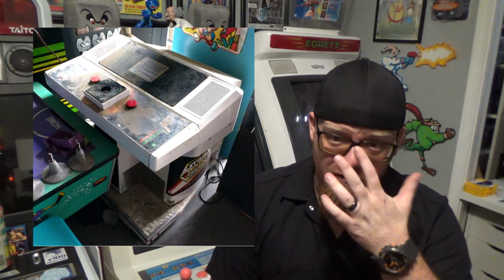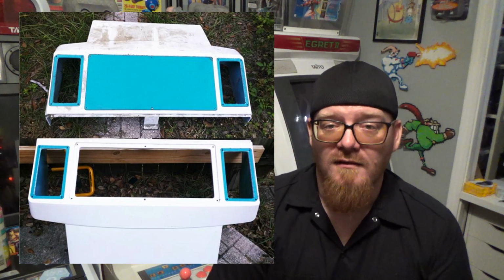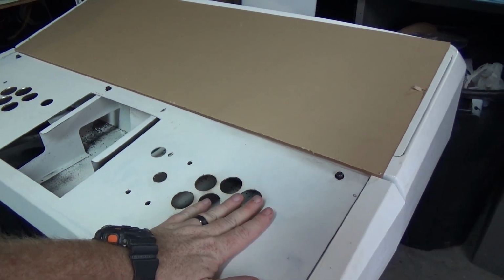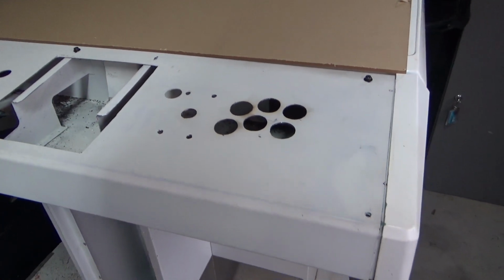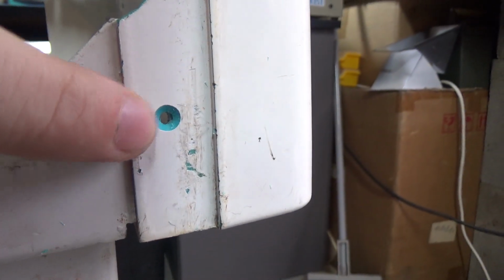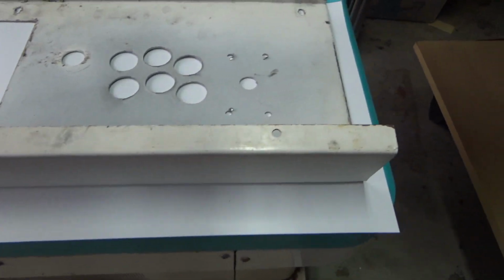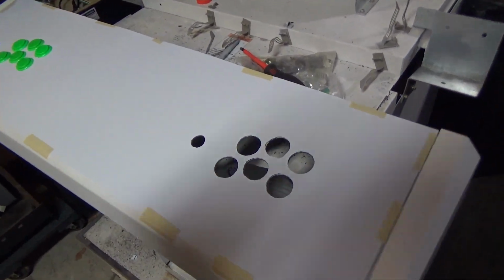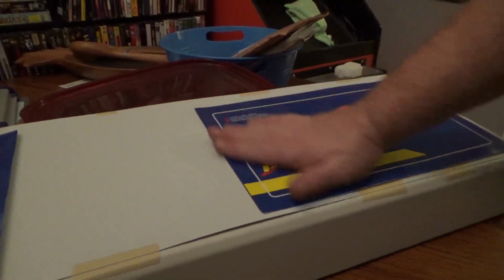Arcade Project - Sega Megalo (PastBlaster Episode 64)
We are BACK with a new project!!! This time we are beginning to bring an old beaten Sega Megalo arcade back to the future to live again!

We discuss the history of me getting the game, where we are in the project, and the future of where this machine will be headed.